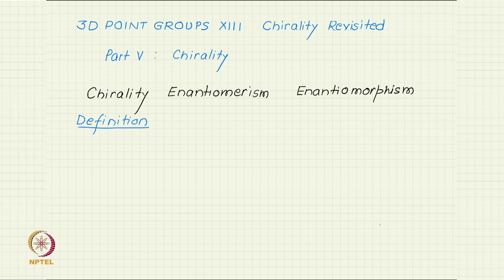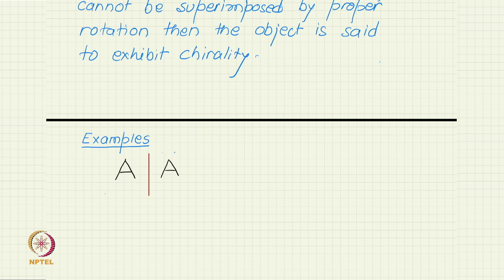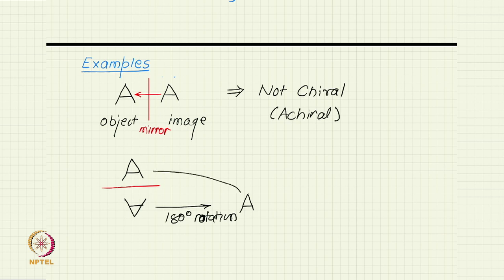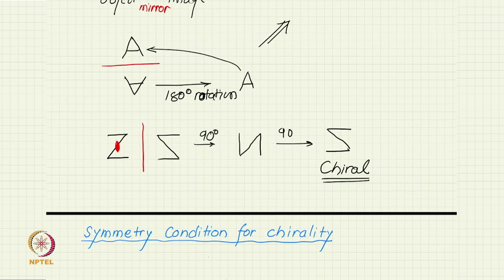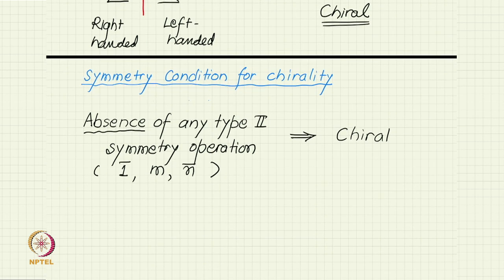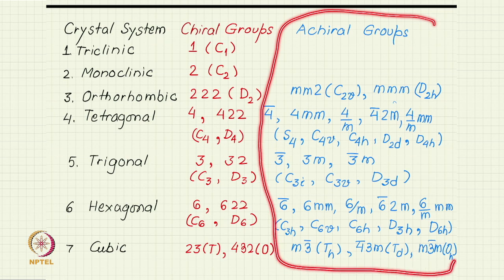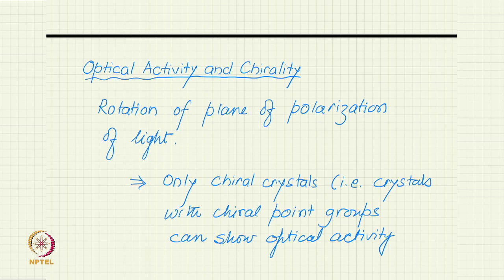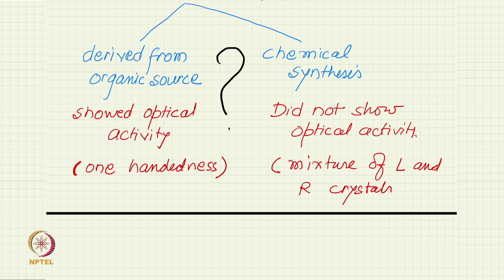3D point groups XIII: Chirality revisited